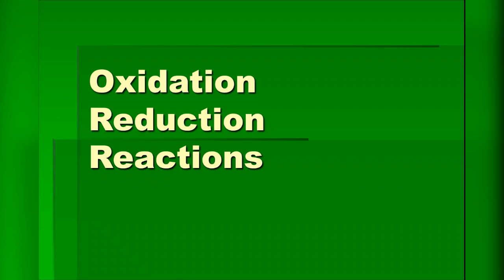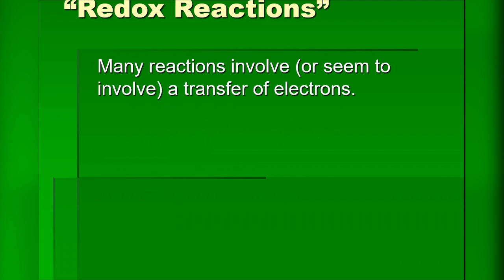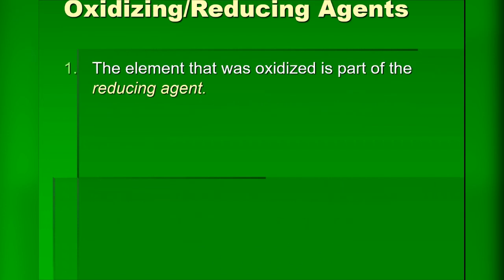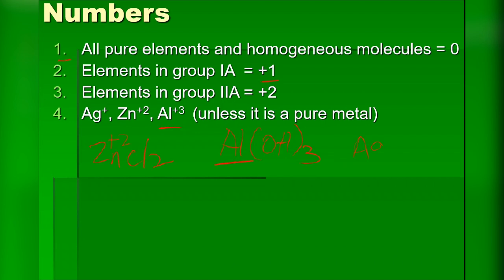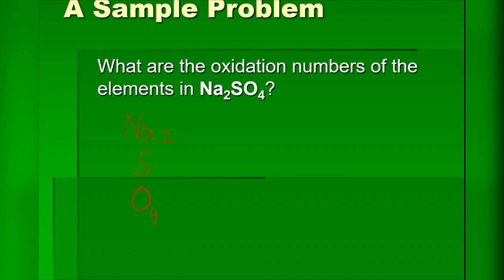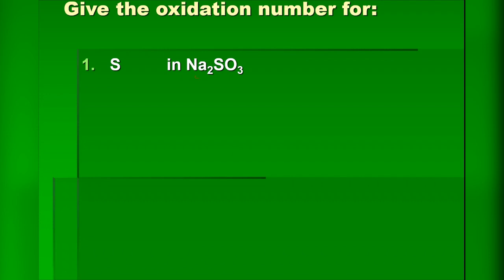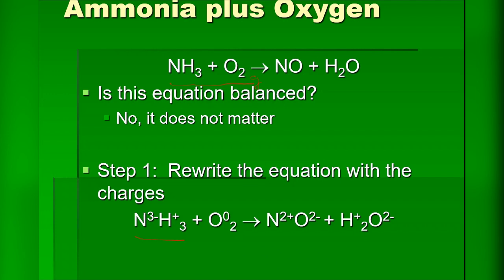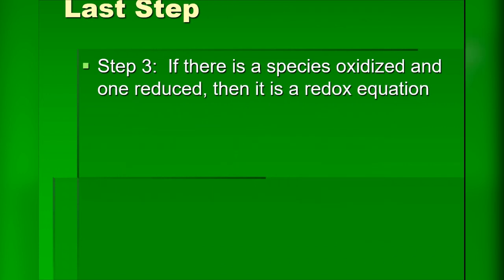Oxidation - reduction reactions | Hindi| ऑक्सीकरण - कमी प्रतिक्रियाएँ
Explanation of redox reactions      रेडॉक्स प्रतिक्रियाओं की व्याख्या